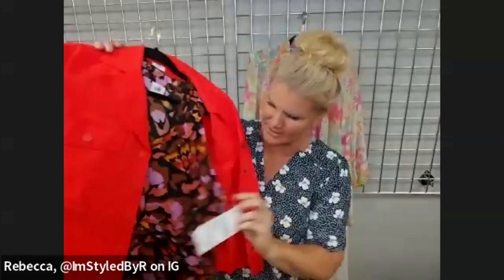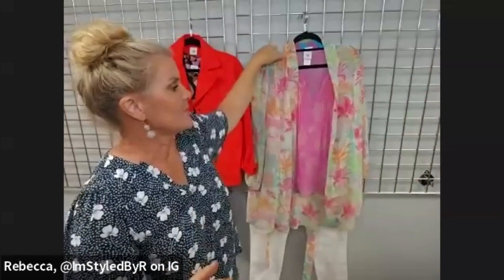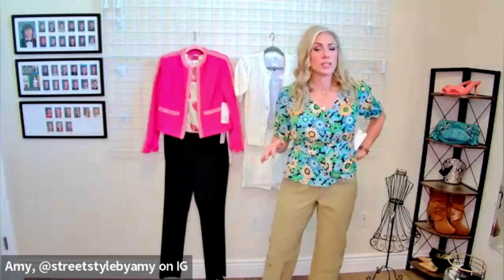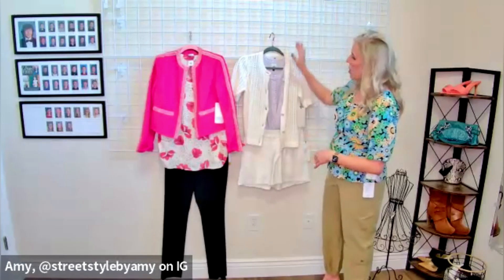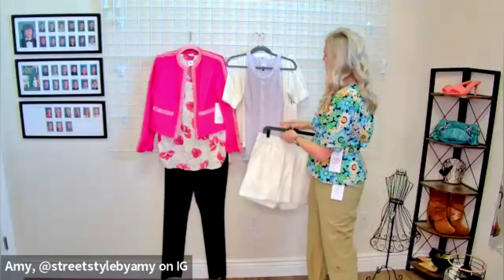Part 3-Mixing Vintage w/Spring '24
Part 3 is here!  Dive into your closets and see if you have these incredible vintage pieces that go perfectly with our current season Spring '24!

Get Social with Us here!
Rebecca on IG @imstyledbyr
Amy on IG @streetstylebyamy

*Amy & Rebecca run independent businesses.  We encourage you to shop with your personal stylist.  If you do not have a cabi stylist, we want you to know both our websites carry the same inventory, etc.  We would both love to serve you but encourage you to shop with whomever you gravitate to.  Location does not affect our ability to serve you.  Thank you for shopping with us!  Sincerely, Amy & Rebecca
**When you place an order on either website, that particular stylist will be your designated stylist for all your service needs such as returns, exchanges, sizing, etc.